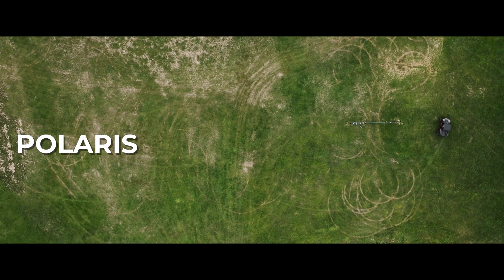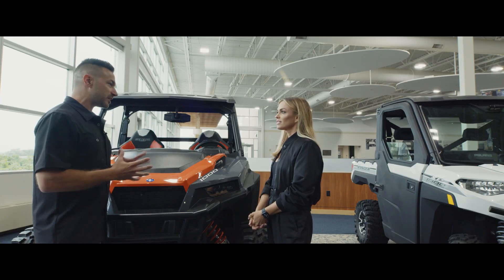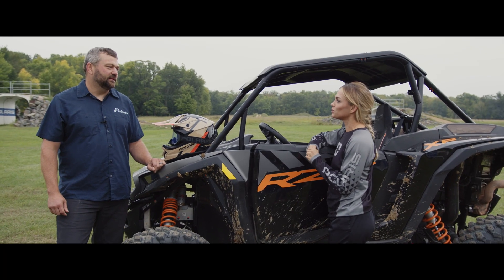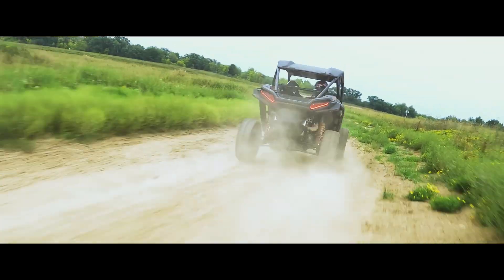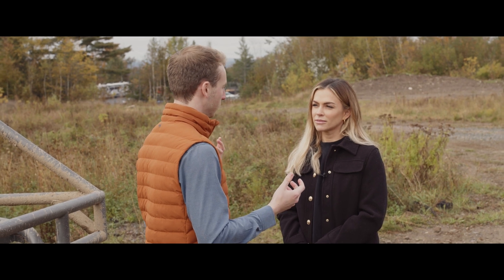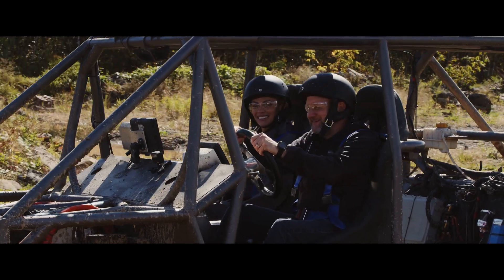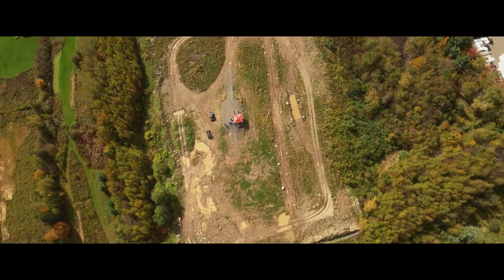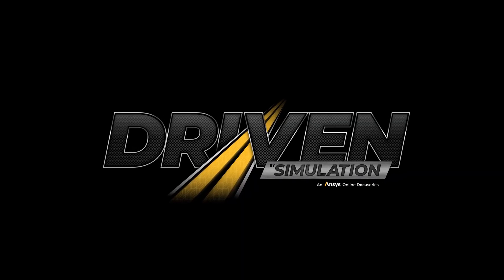Blazing New Trails | Driven by Simulation | Episode 5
Where we’re going, we don’t need roads. Polaris and Potential Motors are pushing the boundaries of what’s possible when it comes to all-terrain vehicles. Driving enthusiasts can take their hobby to new, challenging terrains, thanks to the ingenuity of Polaris’ products, while Potential Motors’ software-based vehicles are pushing the boundaries of AI off-roading technology. Both rely on Ansys simulation, which helps provide safety and reliability while reducing the cost and time of testing and development.